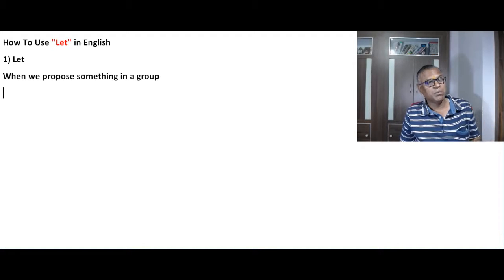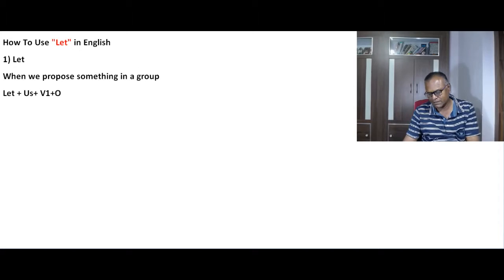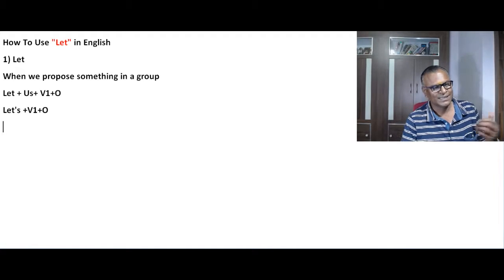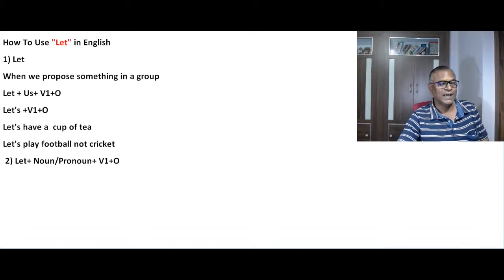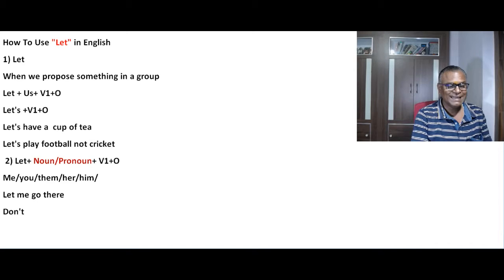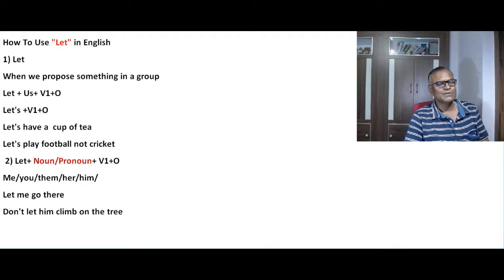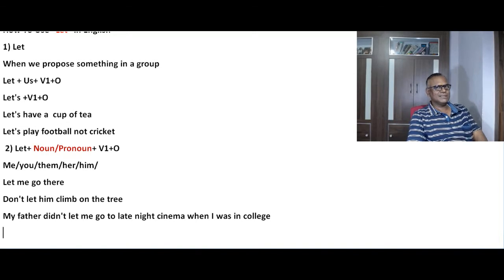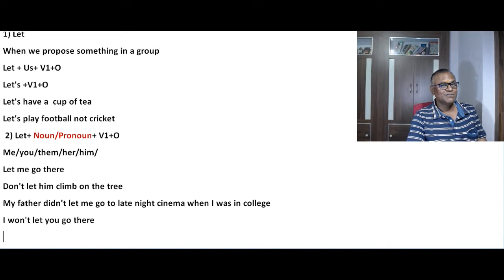How To Use "Let" in English With An Indian Teacher On Skype!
How To Use "Let" in English
1) Let
When we propose something in a group
Let + Us+ V1+O
Let's +V1+O
Let's have a  cup of tea
Let's play football not cricket
 2) Let+ Noun/Pronoun+ V1+O
Me/you/them/her/him/
Let me go there
Don't let him climb on the tree
My father didn't let me go to late night cinema when I was in college
I won't let you go there
It's Subodh here from India..I am 50+
I have been a teacher of English language for the last 25 years.
I have been helping adult students to have good command over spoken English.

My classes are paid classes. (You may have 10-15 minutes with me as Demo class if you wish)